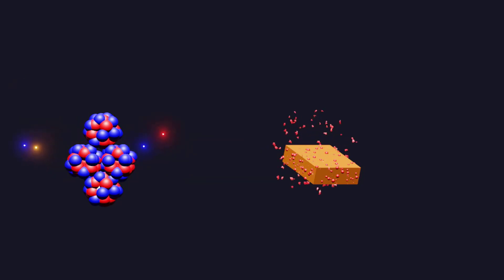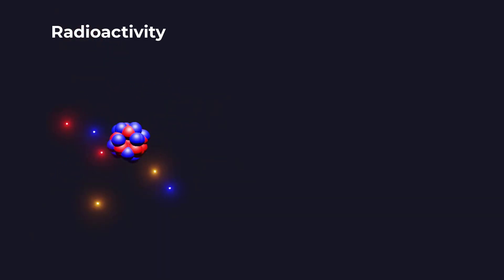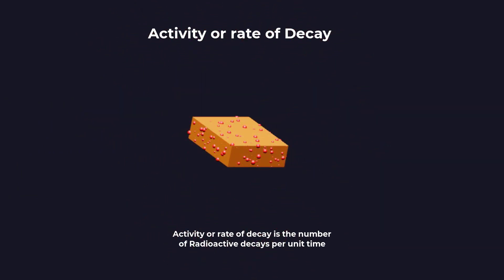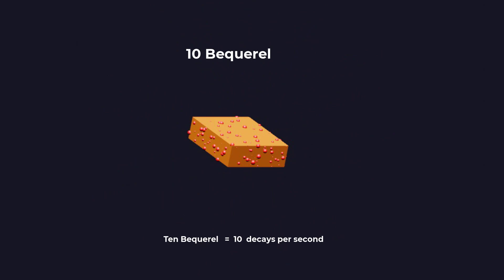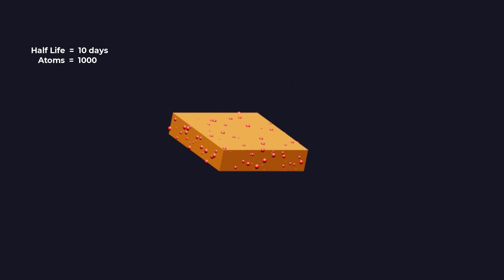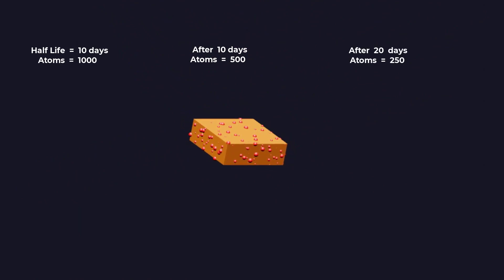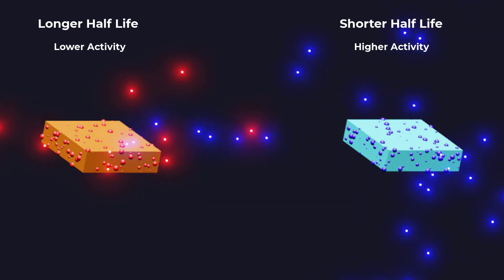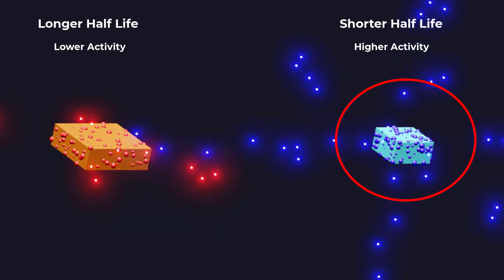Half life and Rate of Decay | Decay Rate Physics | What Does Decay Rate Mean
In this video, we explore the fascinating world of radioactivity, discussing concepts such as activity, decay rate, and half life of a radioactive material. Using Blender animations, we illustrate the decay process and explain the units of radioactivity, including the curie and becquerel. Join us on this journey to gain a deeper understanding of one of the fundamental forces of the universe.

What is the difference between activity and radioactivity. What is an example of a decay rate. What does decay rate mean. Whose unit is curie. What is 1 Bq. What is 1 becquerel of radioactivity.